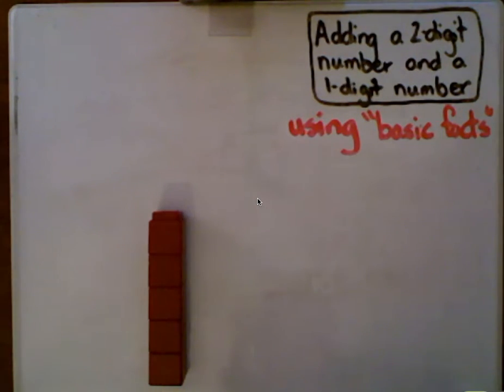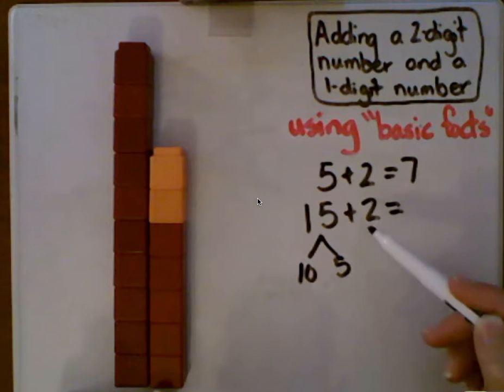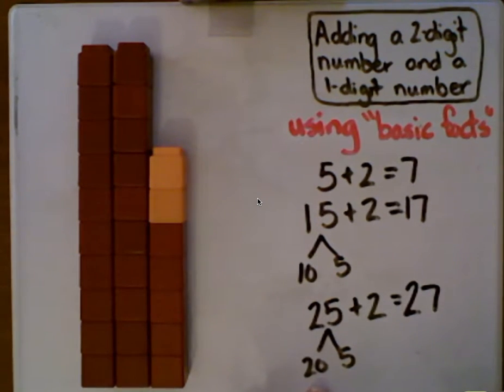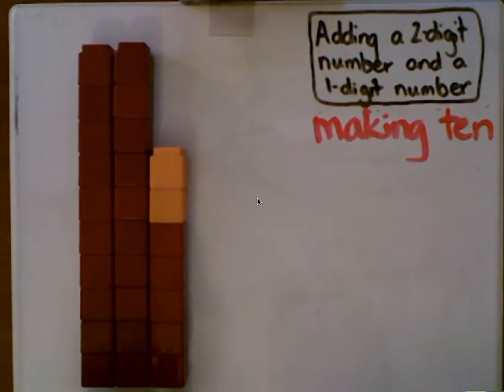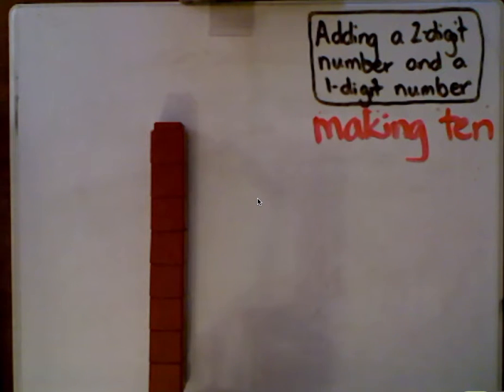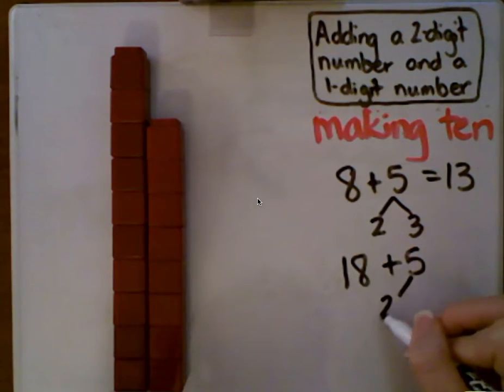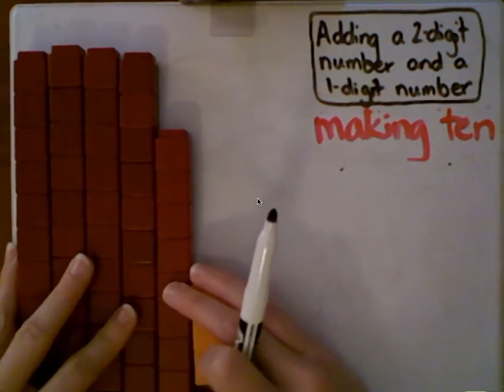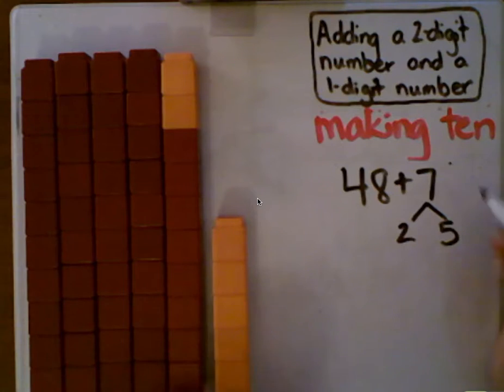Adding 2 digit and 1 digit numbers